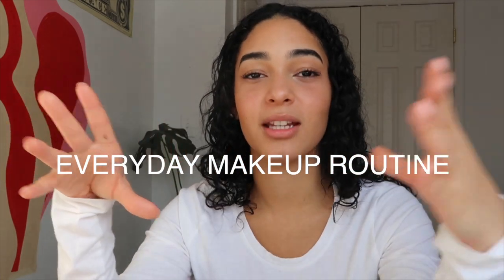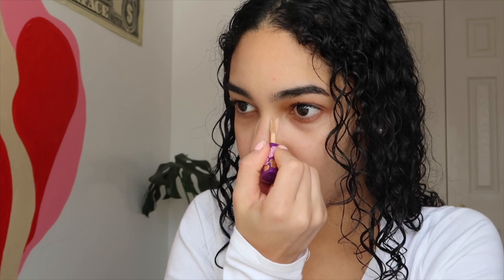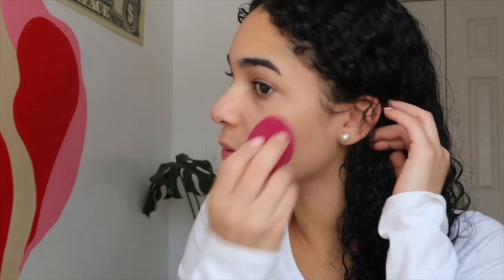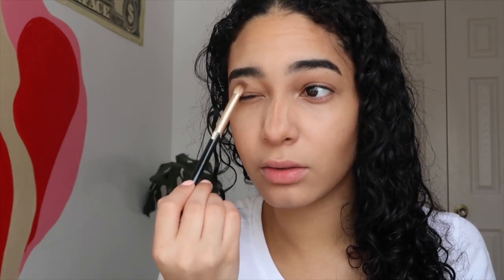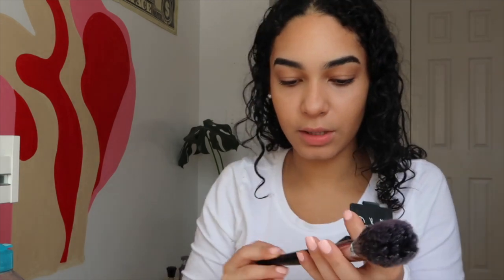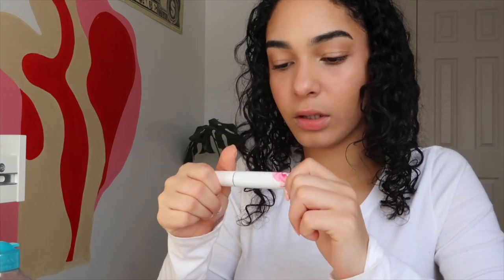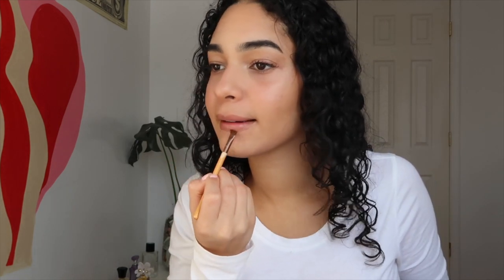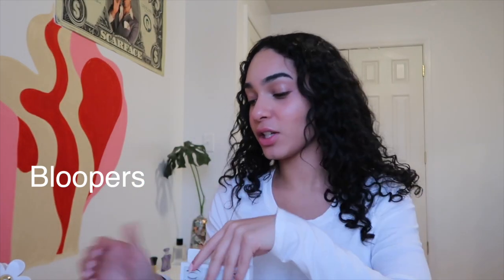my everyday makeup routine 2022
here's my usual makeup routine , hope you enjoy ; *

(  fix the quality to 1080 please )